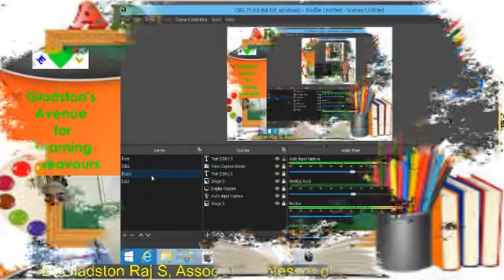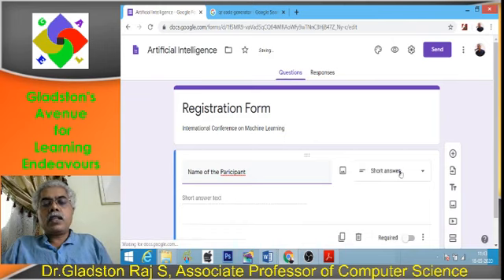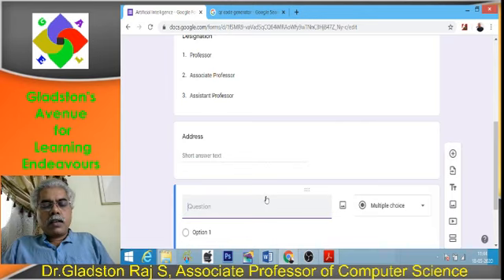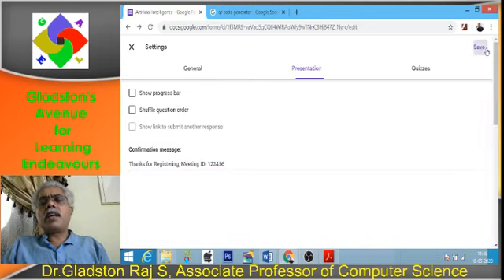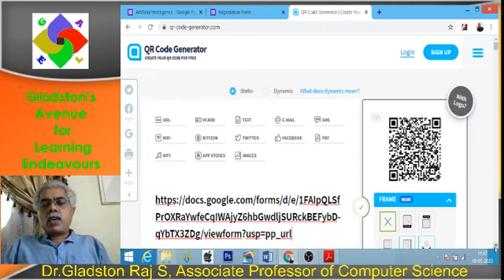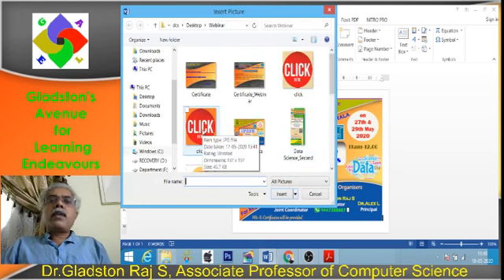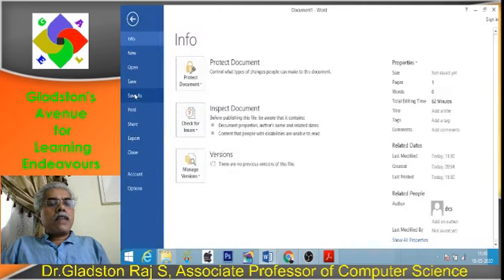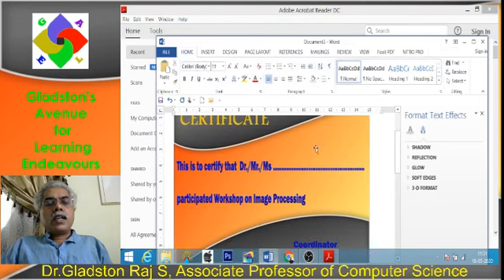How to Prepare Webinar? English Version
For those who want to conduct Seminar on Web
Dr.Gladston Raj S